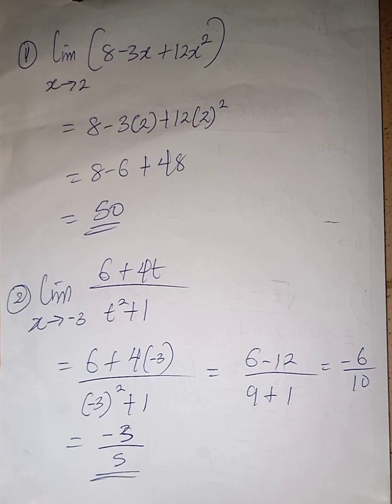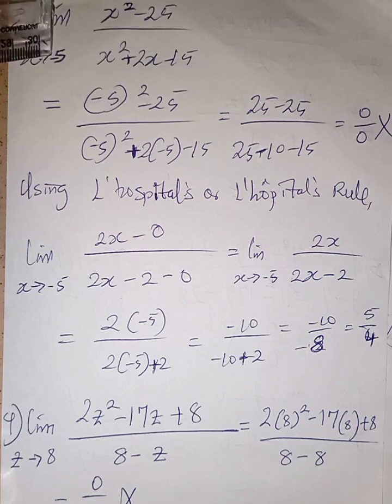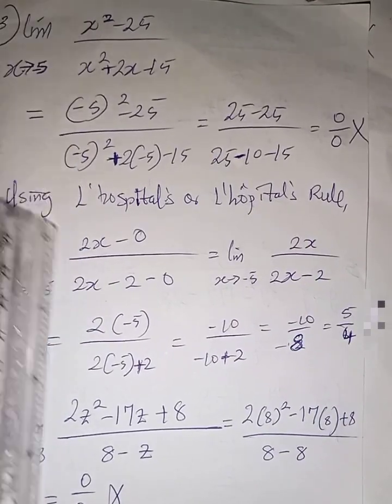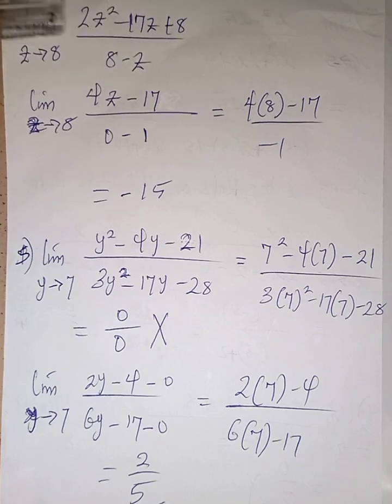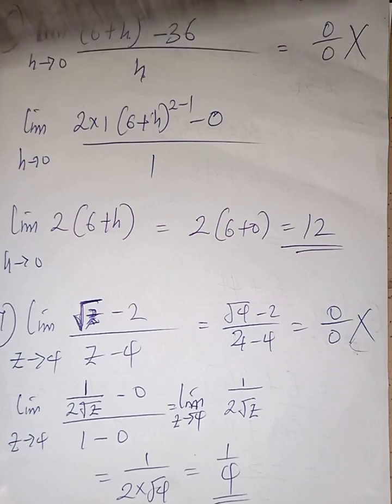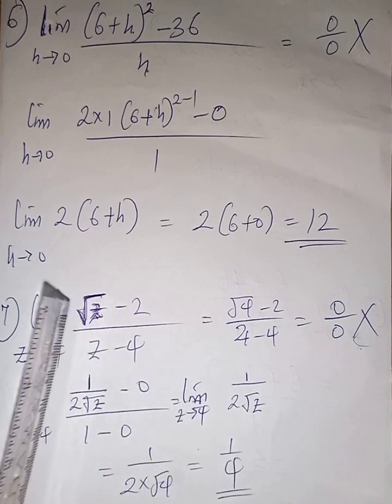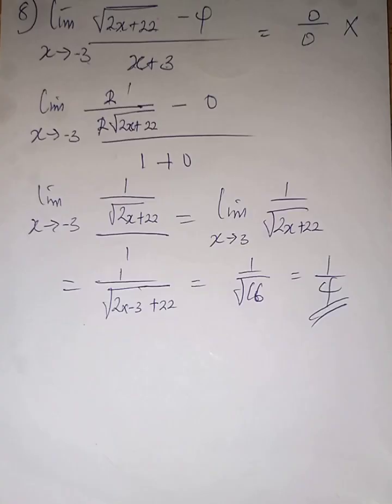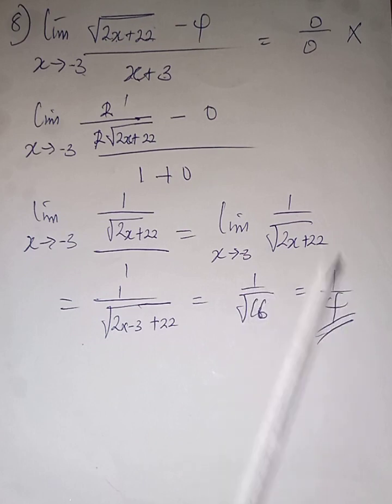LIMIT OF A FUNCTION USING L'HOSPITAL'S RULE